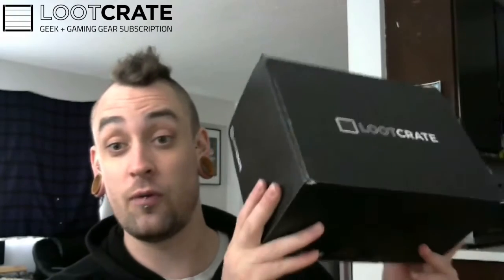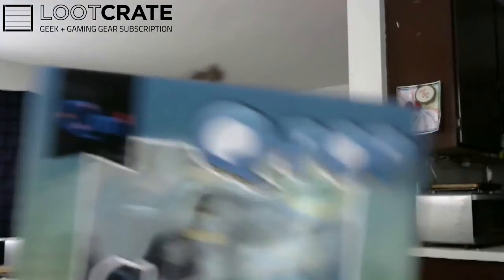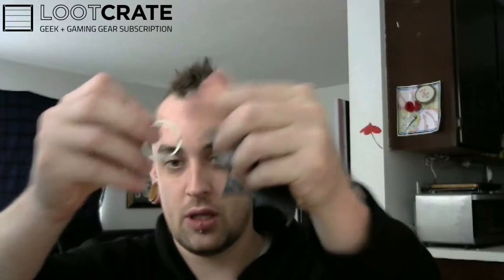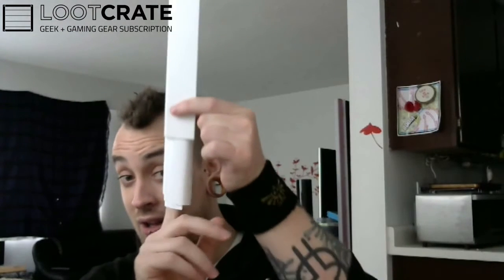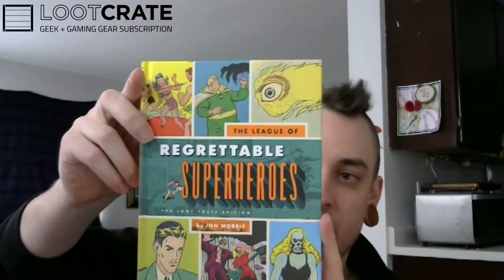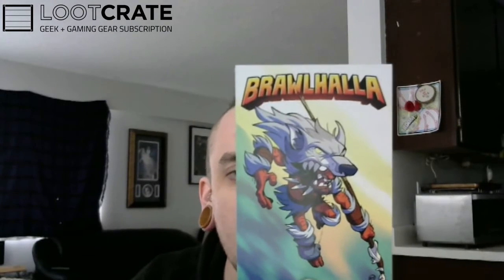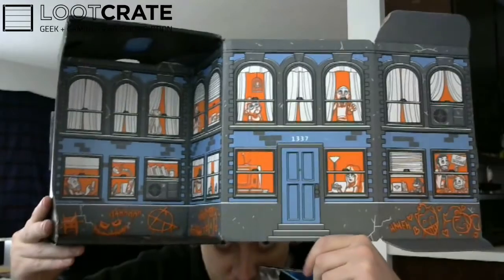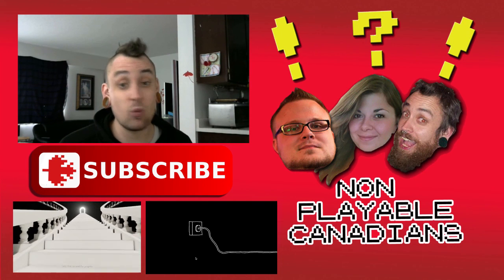July Lootcrate - Heroes 2 - with Pwam!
I NEED A HERO!  LOOTCRATE TIME!!
Sub if you like!